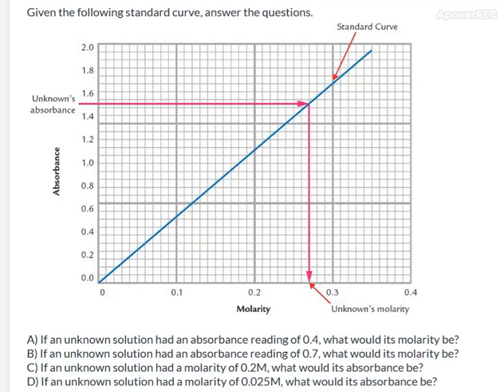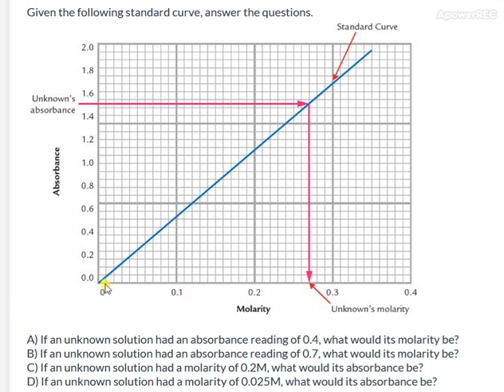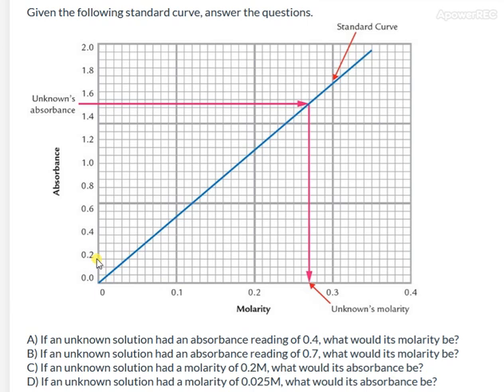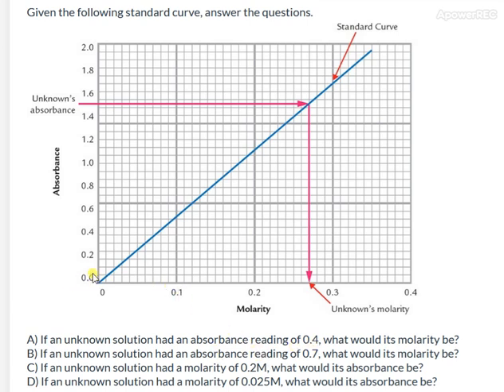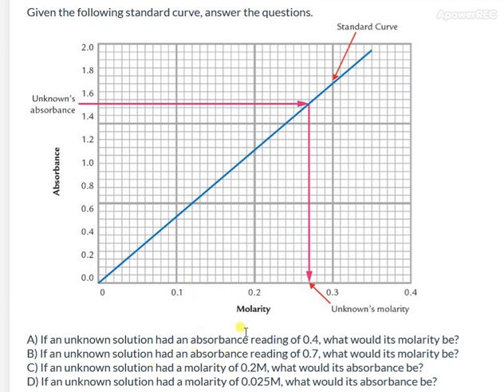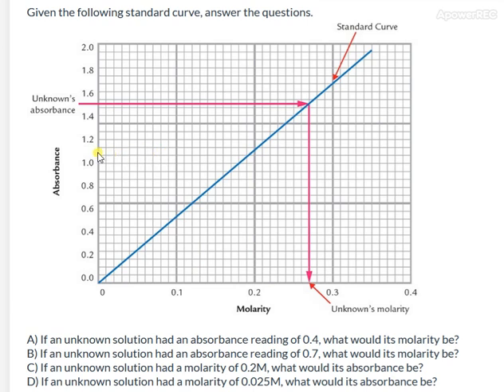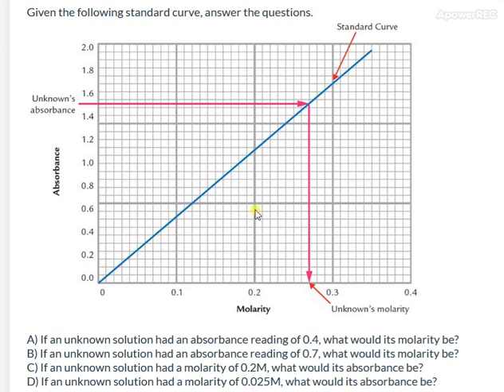How to Read a Standard Curve (Bio 189 Spr 2021)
In the prelab for the solutions lab exercise, you are asked to interpret and use a standard curve graph.  In this video, we look at how to read the axes and the line drawn in order to derive answers for an unknown.